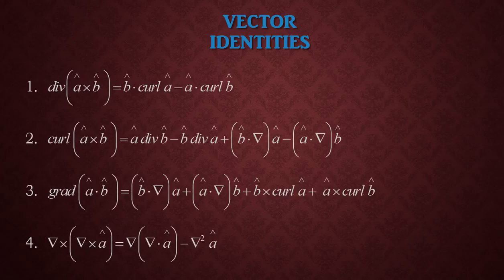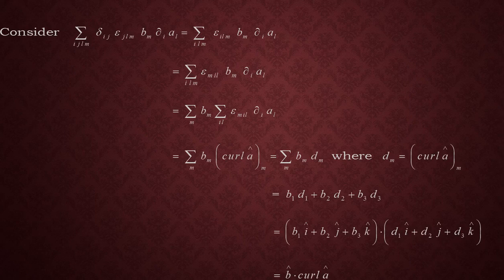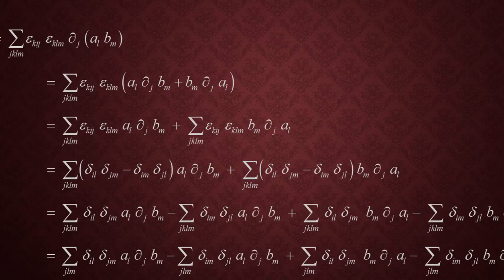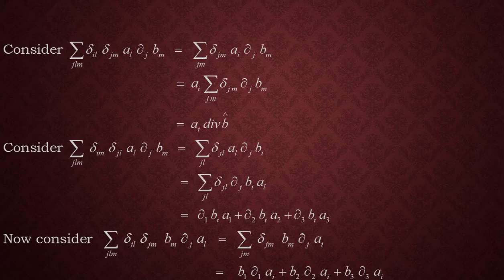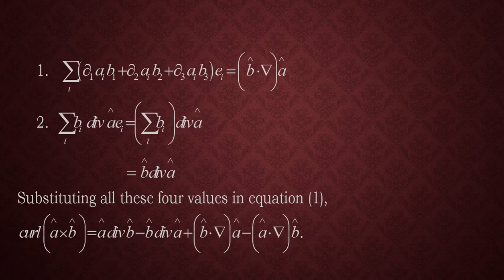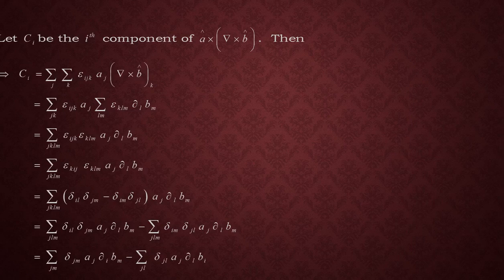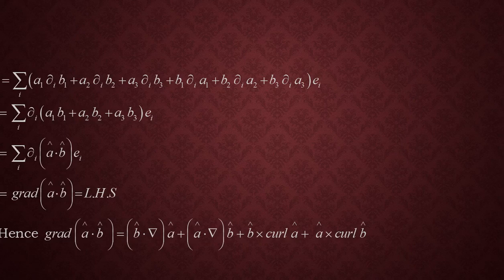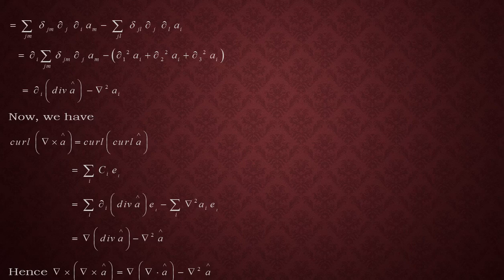UNIT IV Vector Differentiation Part 8